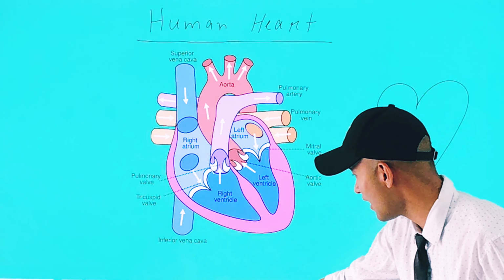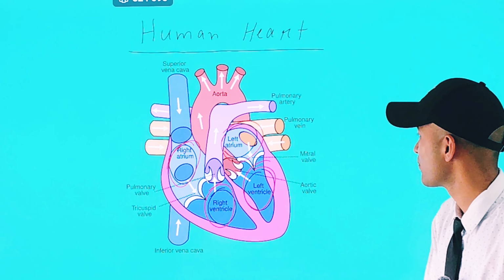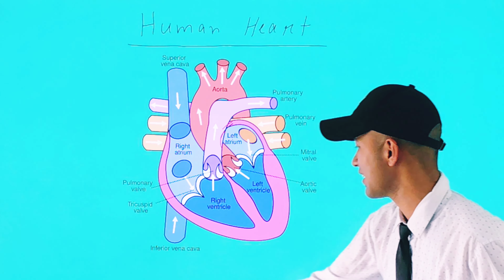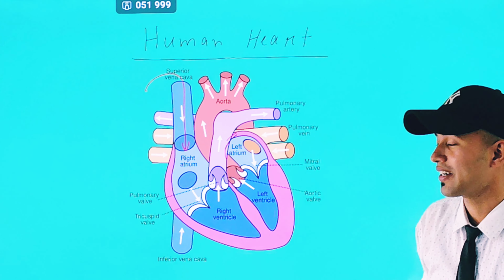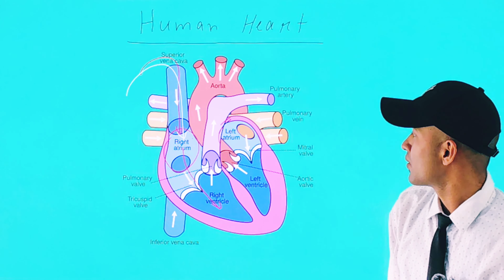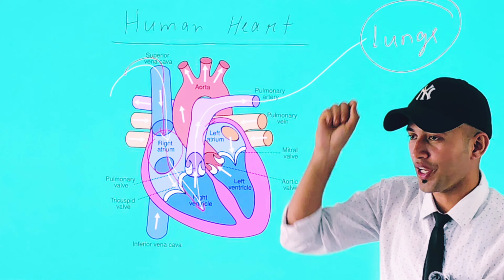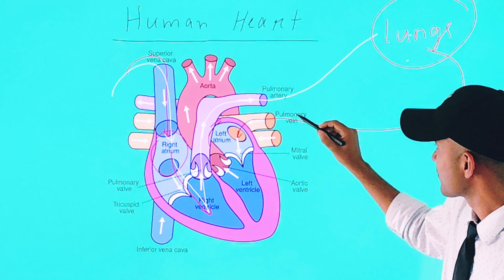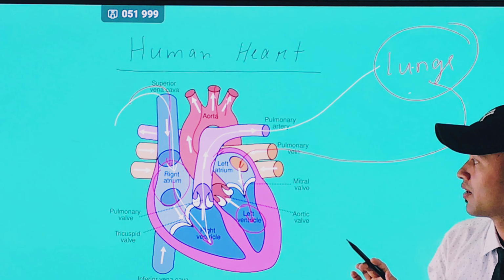Human Heart Explanation// By Sir Suraj Dahal// Grace English Medium School, Ballamjhora